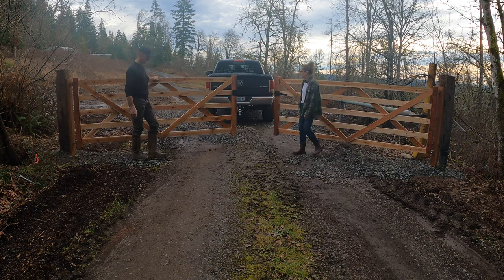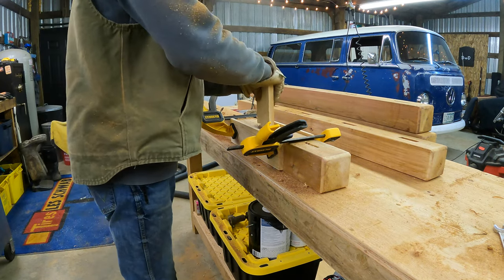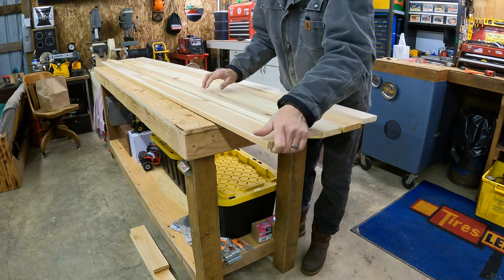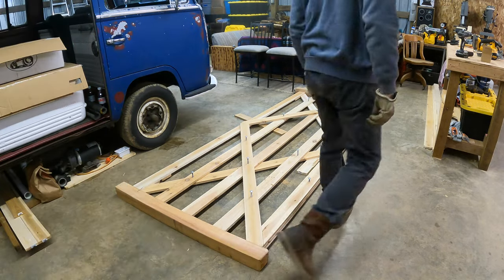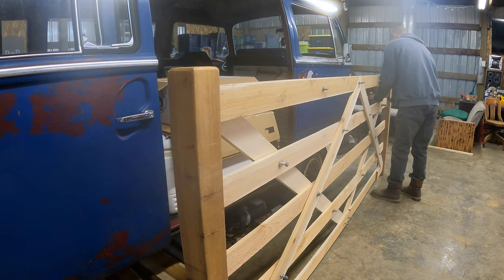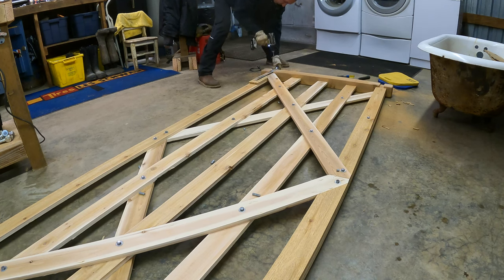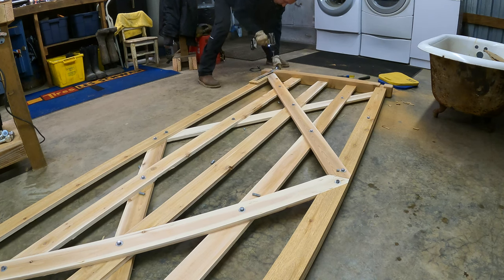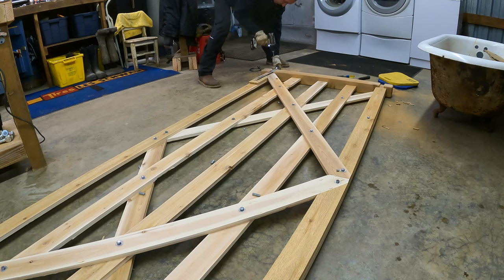How to build a Wooden English Field Gate.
Let's build a new cedar driveway entrance gate for the ranch. We go thru the design and steps to build an 'English Field Gate' style double entry gate and the result is beautiful!